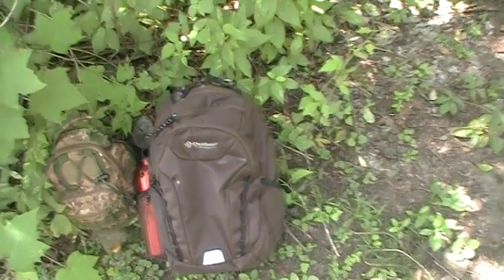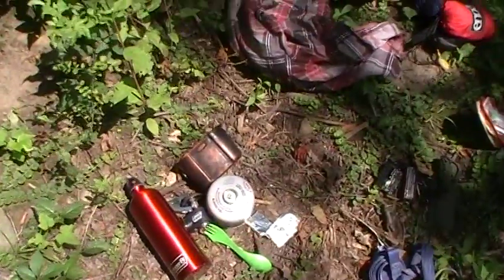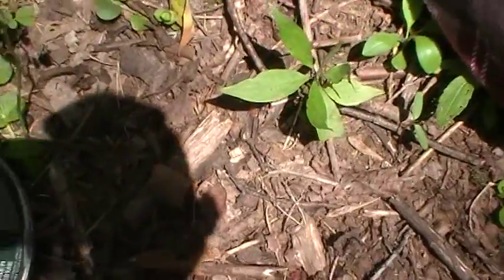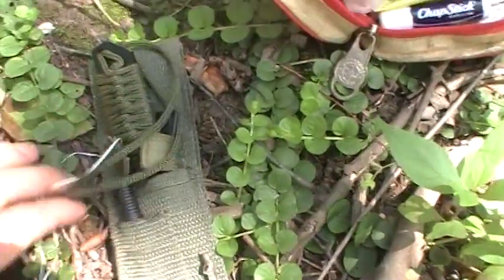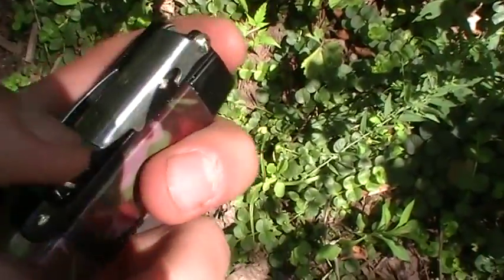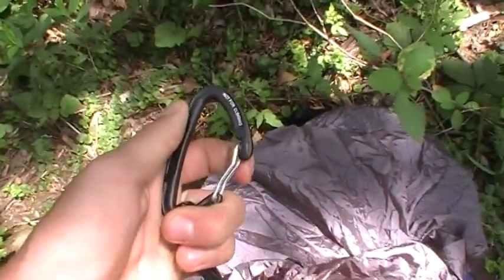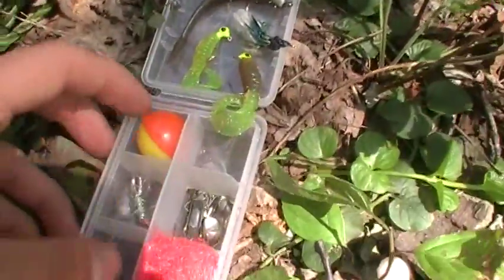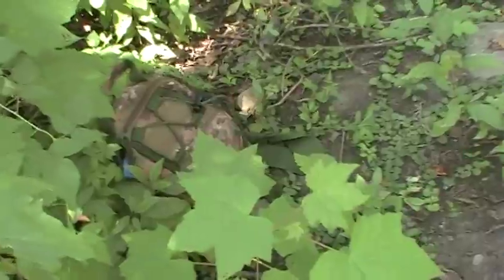Extended hiking kit/survival kit overveiw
The gear i carry when i travel in the woodlands for longer periods of time. Used when my woodland EDC isn't enough. Shelter, fire, cutting tools, cooking, first aid, cordage, fishing